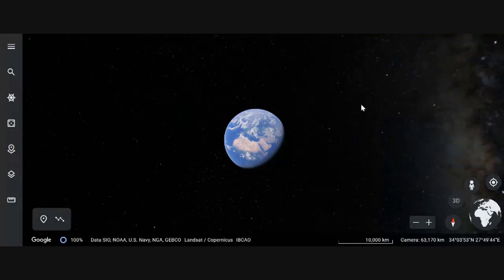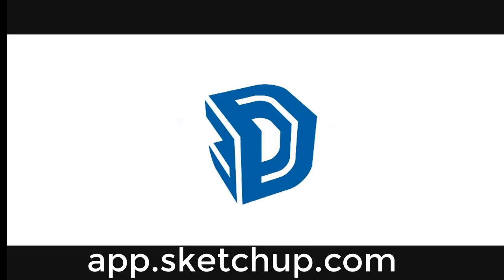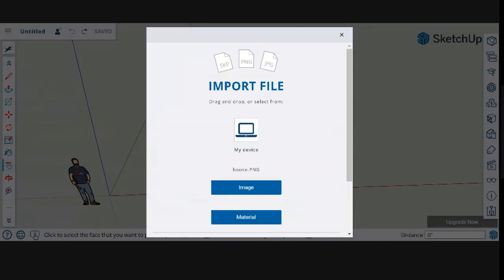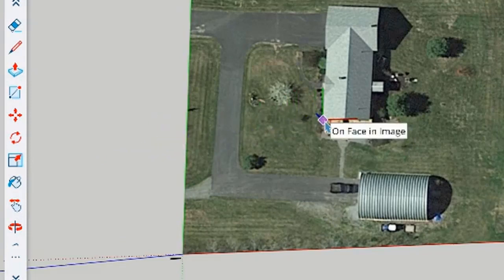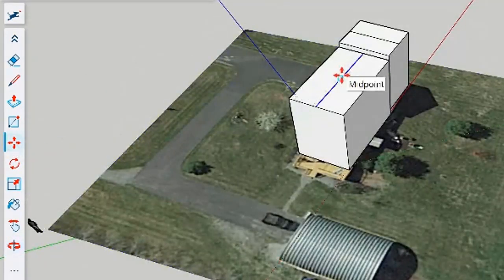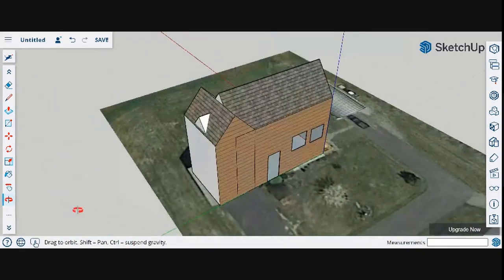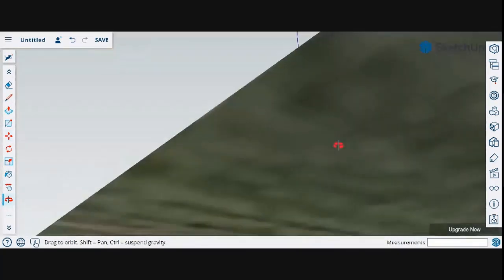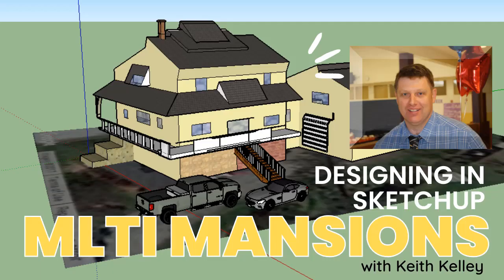MLTI MANSIONS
How to build basic structures using Google Earth and Sketchup